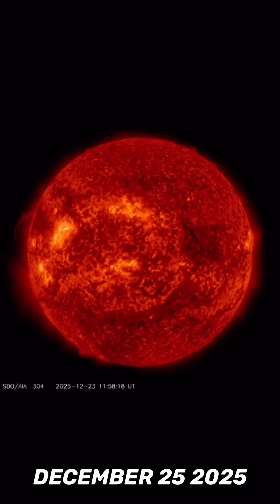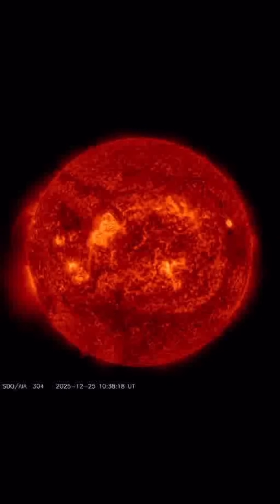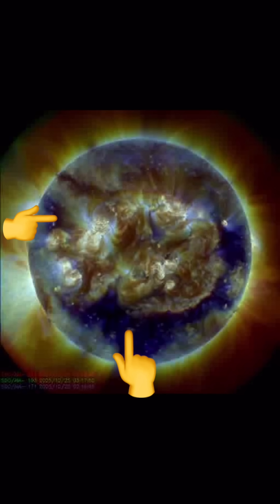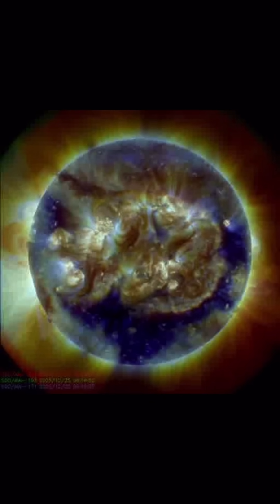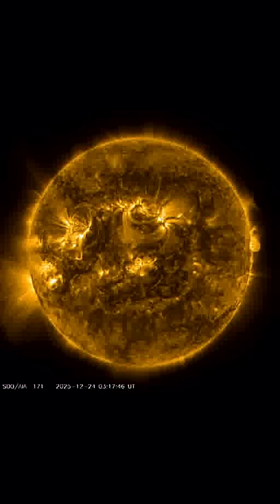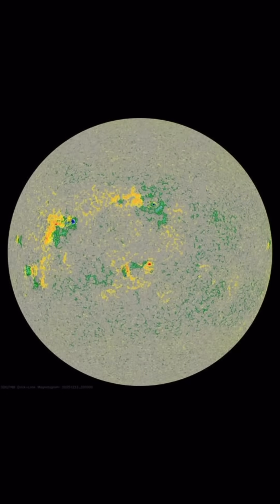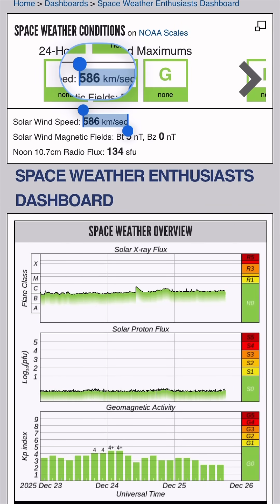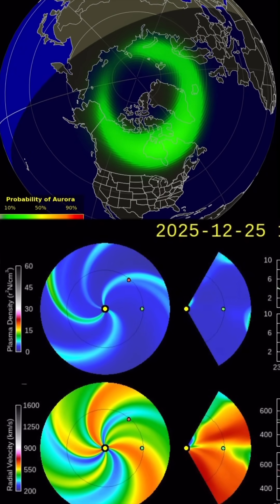SDO is Back‼️ Earth Facing Sunspots and Coronal Holes‼️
Merry Christmas space weather observers!! ￼
December 25 2025